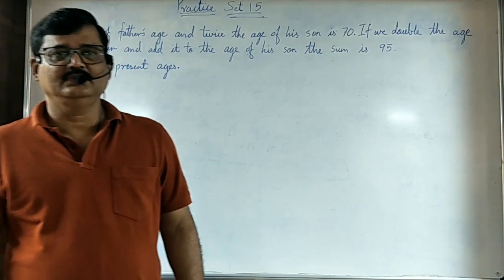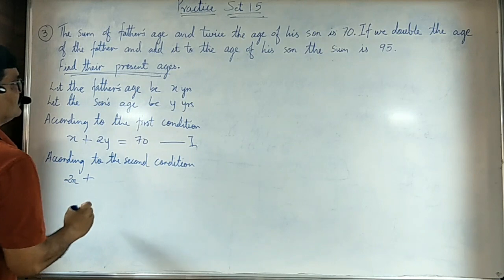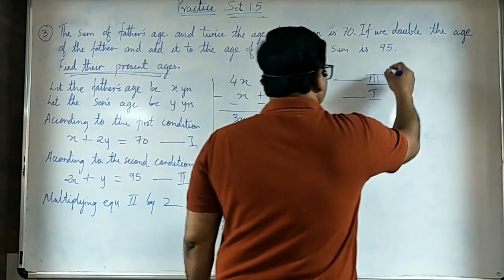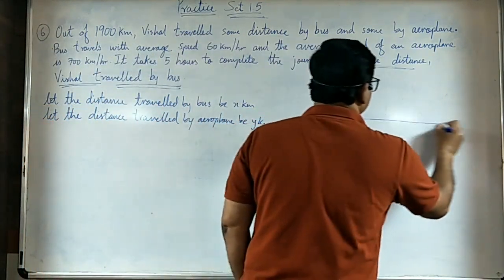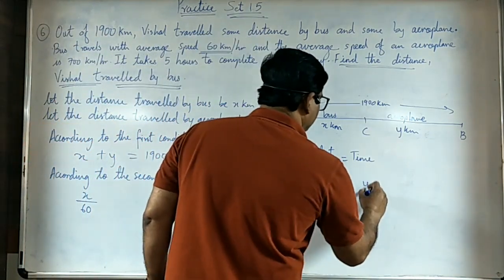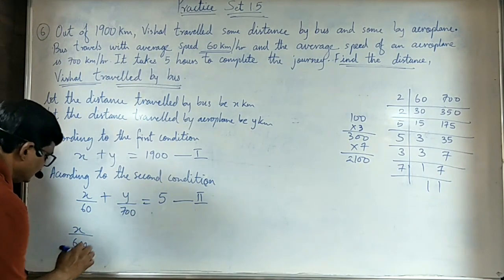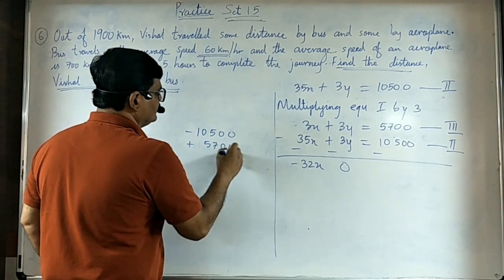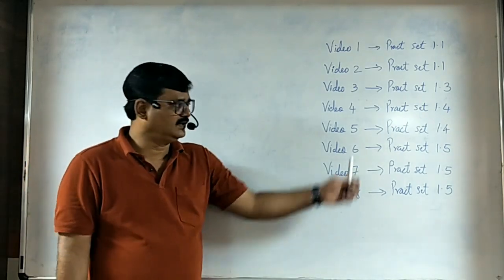Std 10th | Algebra | Linear equation in two variable | Practice set 1.5 Part 3